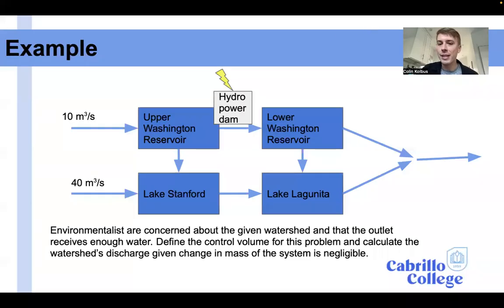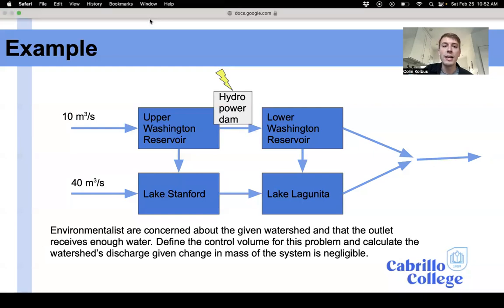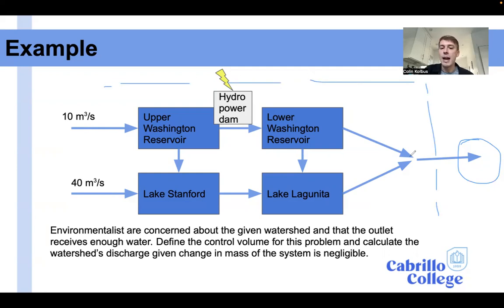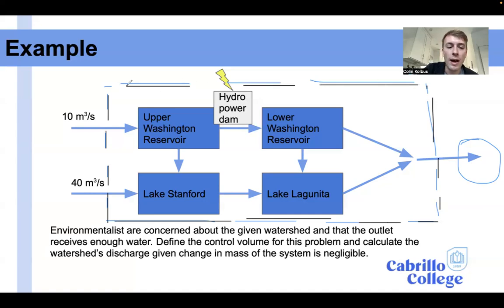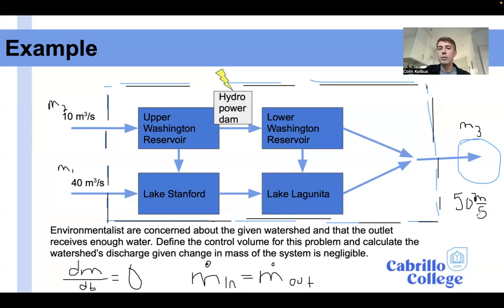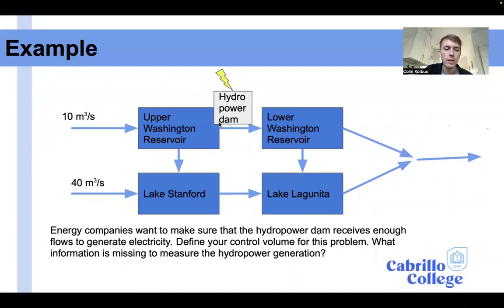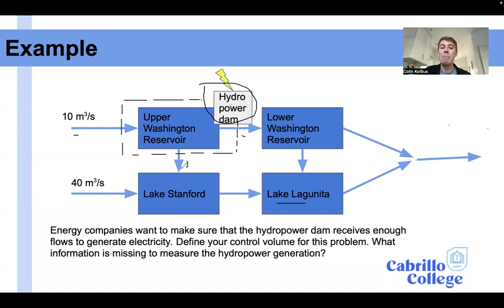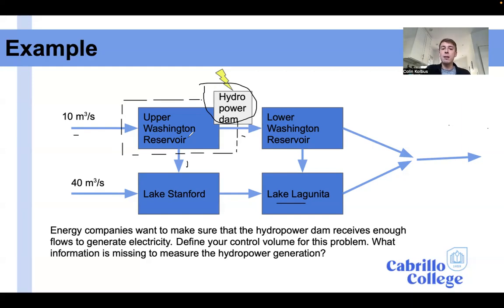Mass Balance Example